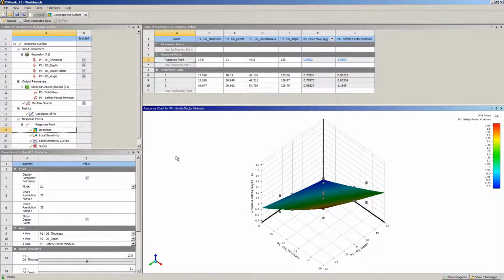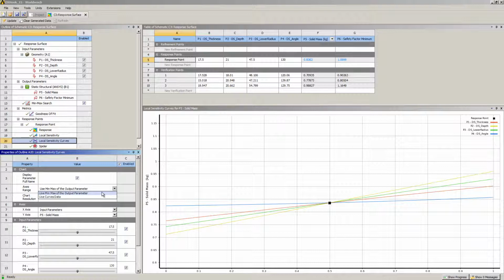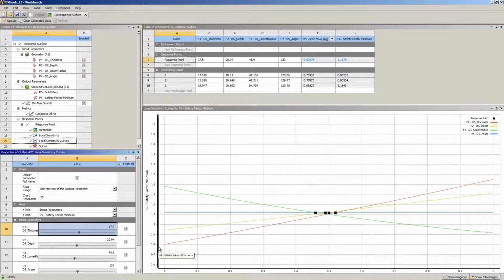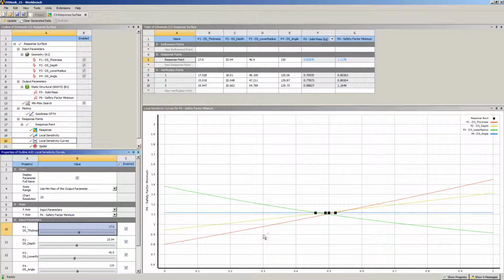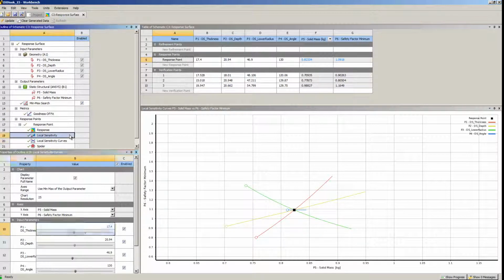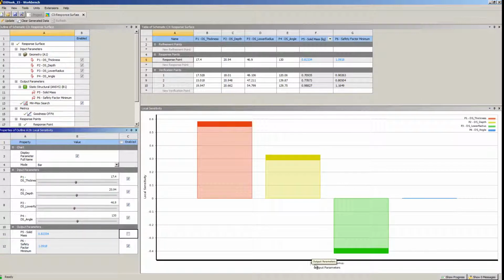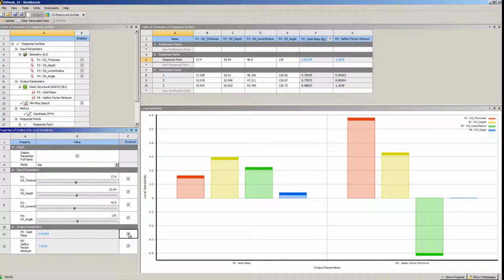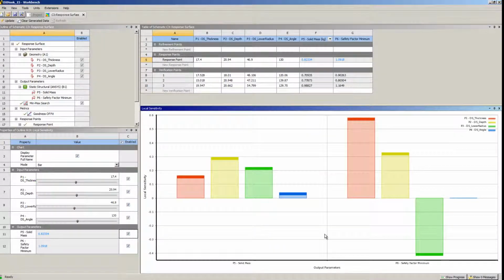Ansys Tutorial // DesignXplorer Response Surface Part 3